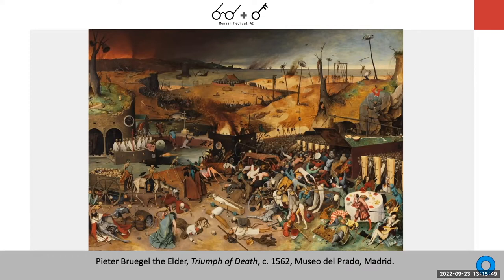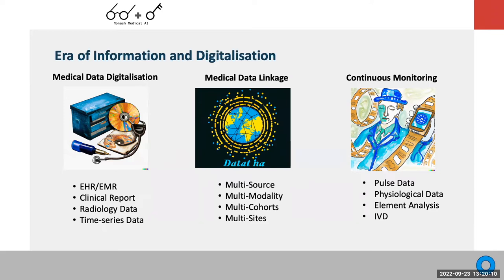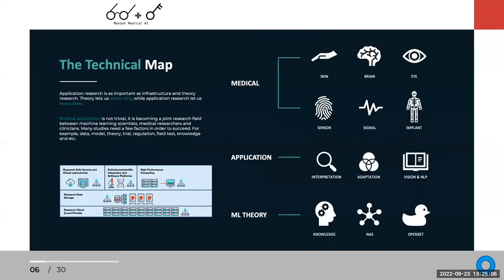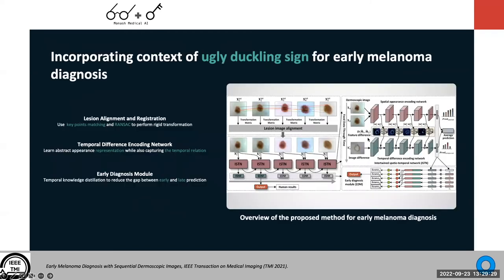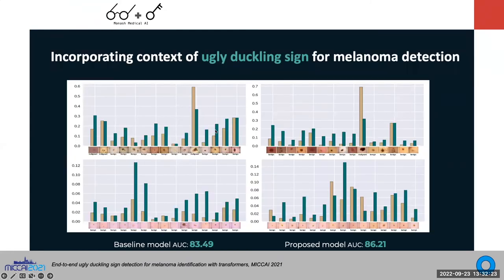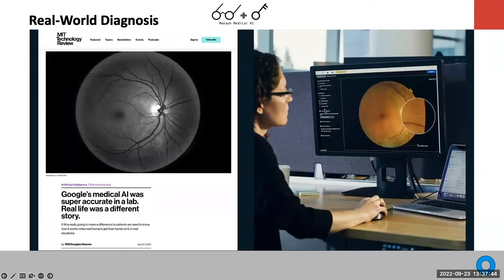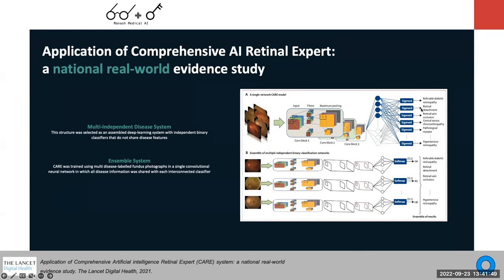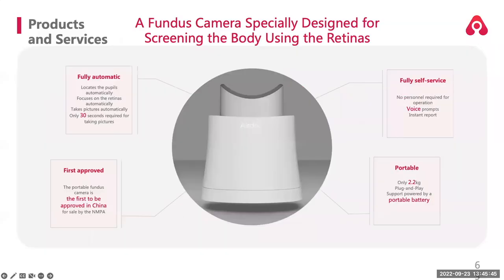【EP4】MMAI: Close the loop for Medical AI application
Abstract:
In this talk, I will speak about the overview and research vision for the Monash Medical AI Two case studies (dermatology AI and ophthalmology AI) will be introduced in this talk.

[Ophthalmology AI] We have developed one of the world first CFDA & CE & TGA certified [6] multi-label retinal disease diagnosis systems (backed up by publications in top-tier journals and conferences [1,2,3,4,5]) which seek out the telltale signs of dozens of chronic illnesses and conditions such as diabetes, hypertension, arteriosclerosis, optic nerve disease, and many more. The Comprehensive AI Retinal Expert (CARE) system, which is an essential part of our product line and can identify the 14 most common retinal abnormalities using 207,228 colour fundus photographs derived from 16 clinical settings with different disease distributions. It has been validated using 21 867 photographs and externally tested using 18,136 photographs prospectively collected from 35 real-world settings across China and published in The Lancet Digital Health [8].

[Skin (dermatology) AI] Partnered with one of the largest skin clinics in Australia and NZ, Molemap and IBM Watson Health in 2019, as the Primary Chief Investigator, we have developed the world-first AI embedded handhold camera diagnostic system that uses the fusion of various modalities of skin images and clinical information for skin cancer screening. This is the algorithm current under the Improving Skin Cancer Management With Artificial Intelligence (SMARTI) trial directly investigate the problem of how AI system could assist doctors in the real-world setting.

[1] W.He, X.Wang, X.Zhao, L.Wu, H.Lu, Z.Ge, Quasi-Hierarchical Learning for Exudate and Hemorrhage Segmentation on Fundus Images, Information Fusion 2021
[2] L.Ju, X.Wang, Z.Xin, P.Bonnington, T.Drummond, Z.Ge, Leveraging Regular Fundus Images for Training UWF Fundus Diagnosis Models via Adversarial Learning and Pseudo-Labeling, IEEE Transaction on Medical Imaging, 2021
[3] J.Xiong et al. Z.Ge, … , Improve Unseen Domain Generalization via Enhanced Local Color Transformation, MICCAI 2020
[5] Z.Ge, Y.Xing, R.Zeng, D.Mahapatra, J.Seah, M,Law, T.Drummond, Adversarial Pulmonary Pathology Translation for Pairwise Chest X-ray Data Augmentation, International Conference on Medical Image Computing and Computer Assisted Intervention (MICCAI), 2019

Speaker:
Associate Professor Zongyuan Ge conducts interdisciplinary research at the boundary between medical artificial intelligence, computer-aided diagnosis, biomedical engineering, medical imaging and machine learning and is a multi-award winning medical information science and technology entrepreneur. His research leverages cutting-edge AI technologies using large-scale multi-modality medical data including imaging, medical records, gene data and models the clinicians’ medical knowledge underlying tasks like diagnosis, prognosis and treatment for eye (ophthalmology), skin (dermatology), heart (cardiovascular) and neurodegeneration diseases such as epilepsy and multiple sclerosis. He is also one of Australia’s most in-demand experts in technology, including medical robotics and artificial intelligence, and is a passionate science communicator.